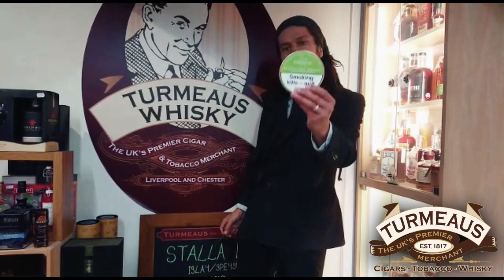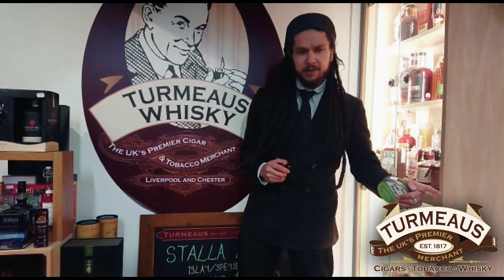Turmeaus Tobacconist Taste Test Charatan Royal Ensign Mixture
Calum is back with another Charatan pipe tobacco review, this time its the  Charatan Royal Ensign Mixture.

Similar to Dunhill Standard Mixture

This great range of Charatan pipe tobaccos has been created to replace the previously very popular Dunhill pipe tobaccos. These have been made to a very similar blend and should delight fans of Dunhill pipe tobaccos which have now been discontinued.

In 1863 Frederick Charatan, opened a shop in Mansell Street, London where he began to carve Meerschaum pipes. These got very popular very quickly and Charatan moved to a bigger workshop in Prescott street. Here he began to make the briar pipes that made the name Charatan World famous. on the retirement of his father in 1910 Reuben Charatan took over the family business and the business was wholly owned by the Charatan family until 1960.

During the noughties, Dunhill tobacco of London, through the House of Edgeworth introduced a range of Charatan cigars, manufactured exclusively for the UK cigar smoker. However British American Tobacco (Dunhill Tobacco of London) made the decision in December 2016 to withdraw from the hand made cigar and pipe tobacco market in 2017.

So to combat this announcement Tor Imports made a successful approach to purchase the Charatan brand from Dunhill Tobacco of London allowing them to keep the brand alive.

Tor started work to launch a Charatan Pipe Tobacco with their Global pipe tobacco manufacturer in 2017 to create and test replica blends with the pipe clubs around Europe and the UK with a view to introducing a brand new range of Pipe tobaccos on exhaustion of the current stock of the Dunhill range. It took months before they were happy that they had achieved the blends to be as close a possible.

Tasting Notes
A traditional English mixture that sets the standard. The finest grades of Cyprus Latakia and Oriental tobacco from the Mediterranean are blended with flue cured grades from East Carolina and Georgia and lightly Toasted in dry drums to enhance the flavour. This provides a rich aromatic smoke.

Flavour: 3
Strength: 3
Aroma: 4